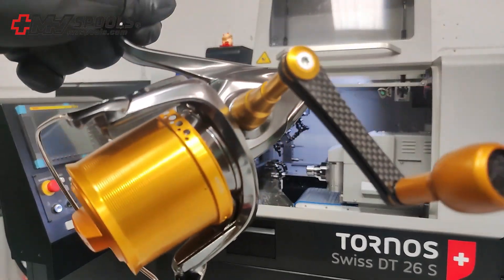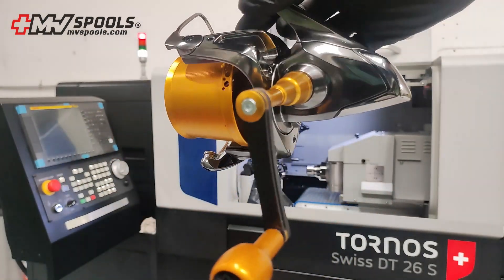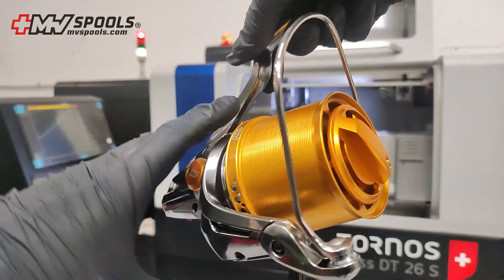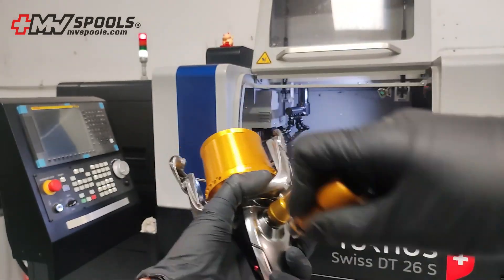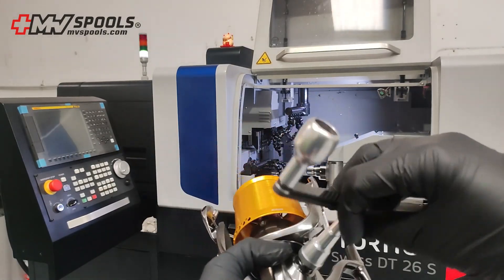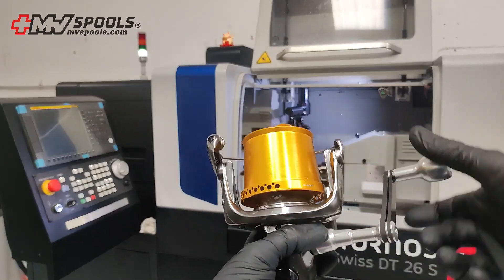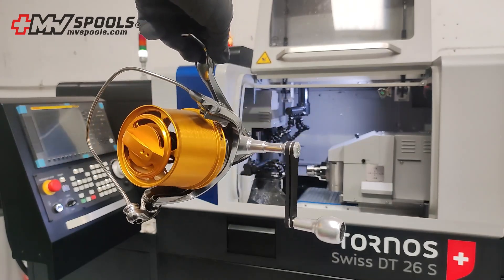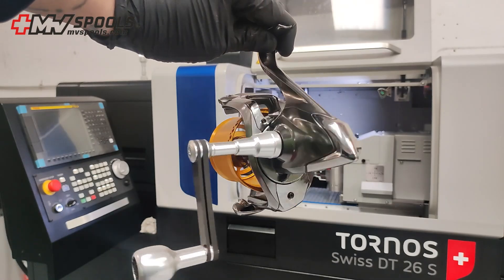SHIMANO FISHING REEL HANDLES [Mv Spools]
hello! Today we want to introduce you to the new Mv Spools Handles.

Eelevate your fishing experience with our next generation handle designed specifically for the comfort and performance.

Mmaterials Made from anodized aluminum and enriched with carbon fiber details, our Handles offers a lightweight but extremely strong structure.

our Handles has been meticulously studied to provide unmatched comfort and minimize fatigue during prolonged use.

Ccompatible with a wide range of Shimano reels, our Handles is an effortless upgrade to your existing equipment, with intuitive installation and no specialist tools required.

Iimprove your fishing performance with our handle. The precision in the design and the quality of the materials translate into better response and control in each pickup.

If you have any questions, we are at your disposal from our